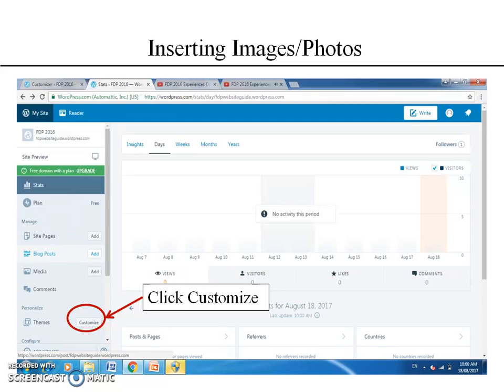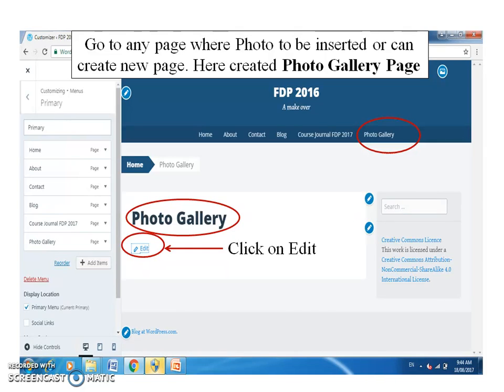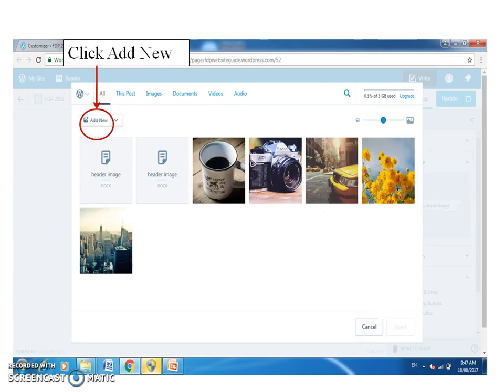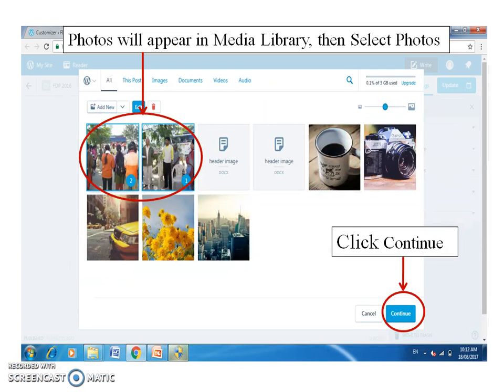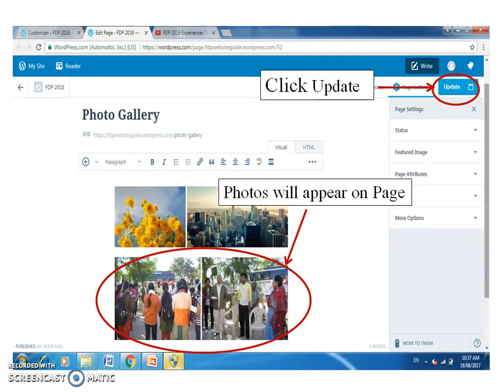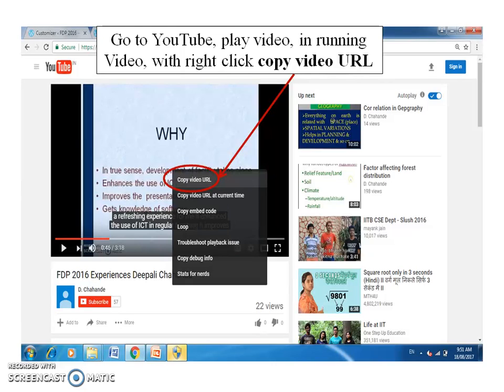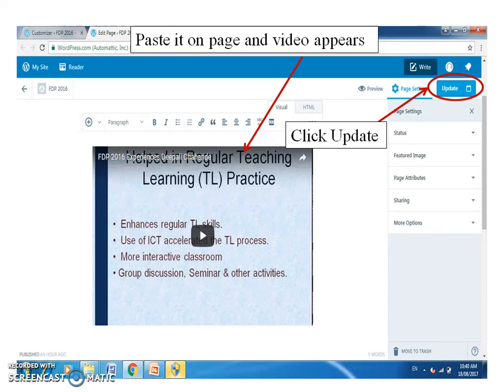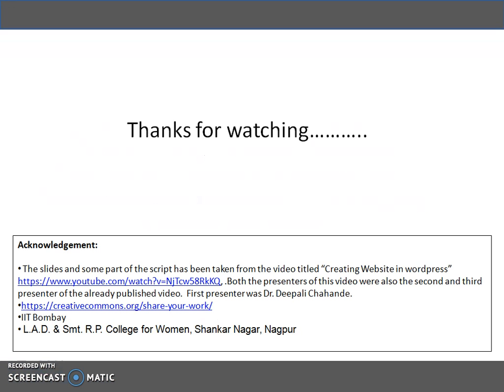Advance costomization in Wordpres- LeD-5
IIT Bombay FDP-301x assignment